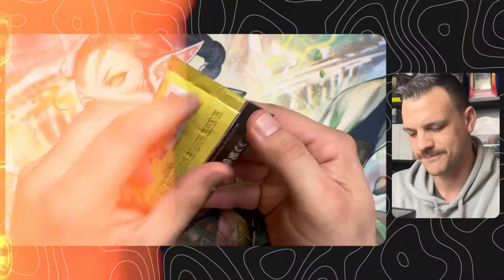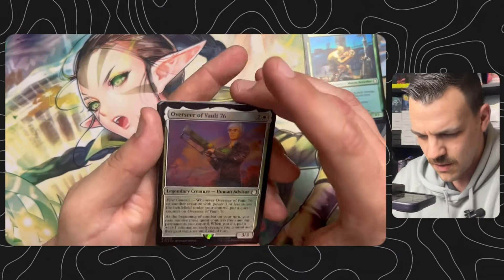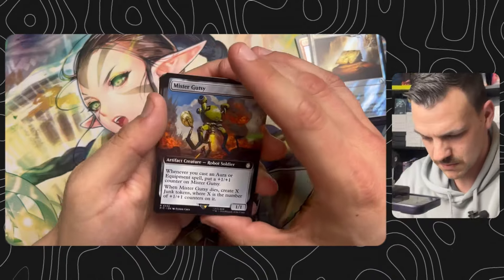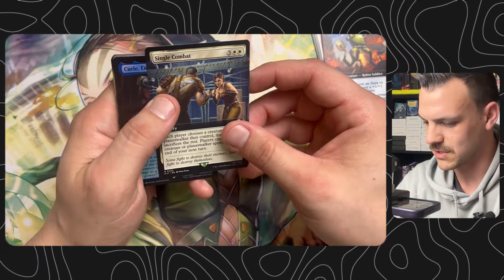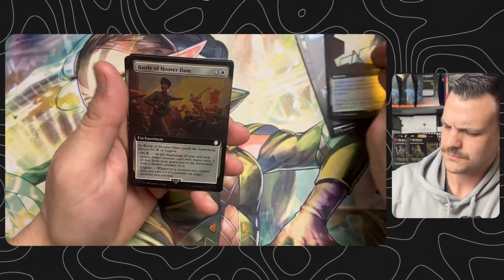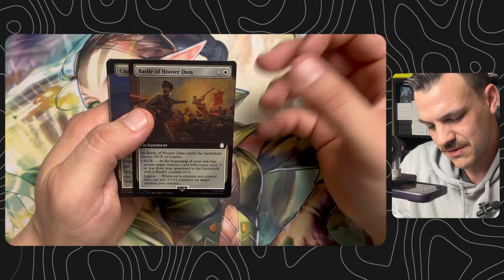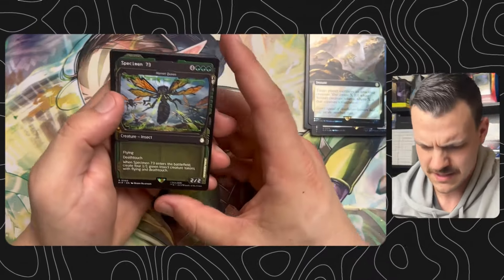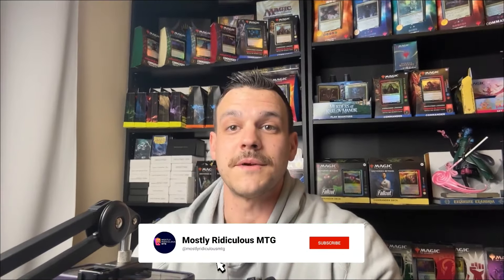Fallout 3 Collectors Pack Opening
💥 Welcome to the Official YouTube Channel of Mostly Ridiculous MTG! 💥

Welcome to the official YouTube channel of Mostly Ridiculous MTG! Journey with us into the enchanting realm of Magic: The Gathering, a game that has captivated players for decades with its intricate strategies, diverse deck archetypes, and dynamic metagame shifts. From the high-stakes drama of commander showdowns to the intricate art of mana curve optimization, we've got it all. Whether you're a newcomer trying to grasp the basics of tap lands and mana pools or a seasoned planeswalker hunting for the latest meta-defining combos, our channel is a treasure trove of MTG knowledge and entertainment.
➡️ Beyond gameplay, we delve deep into deck techs, offering insights on the synergy between creatures, instants, sorceries, and artifacts. Our box and pack openings promise a thrill, revealing sought-after mythic rares, impactful planeswalkers, or perhaps even the elusive masterpiece cards. We also explore the rich lore of the MTG multiverse, shedding light on the enthralling stories of Dominaria, Ravnica, Zendikar, and beyond. Join us as we celebrate the intricate dance of strategy, luck, and lore that is Magic: The Gathering. Together, let's tap into the heart of the game and cast spells that create lasting memories!